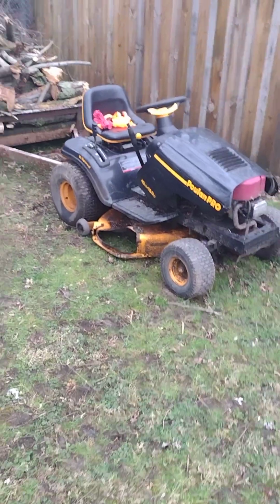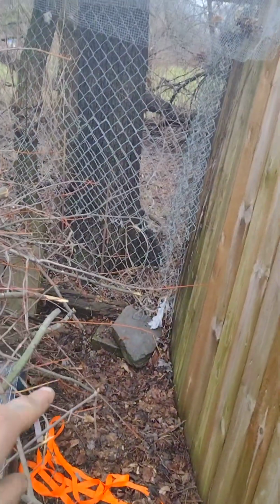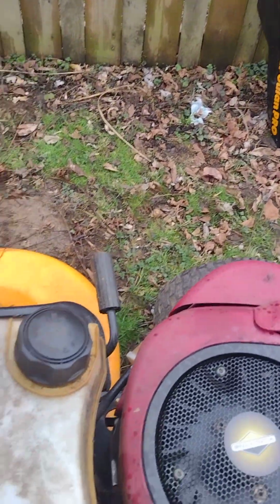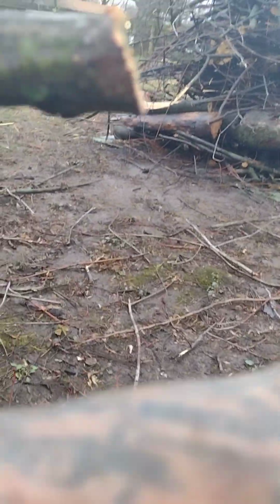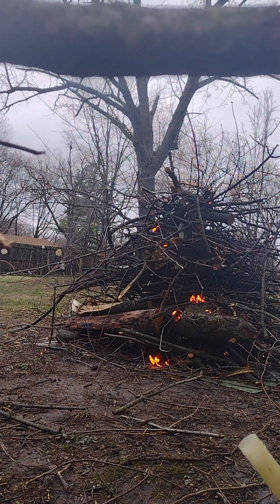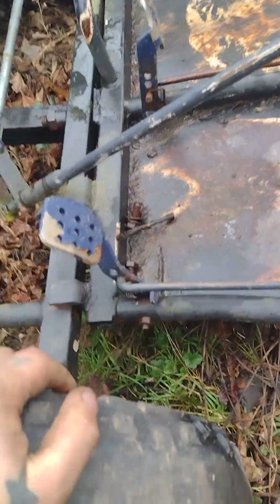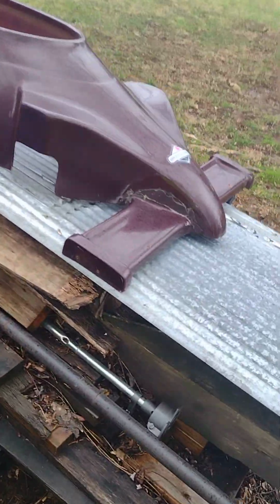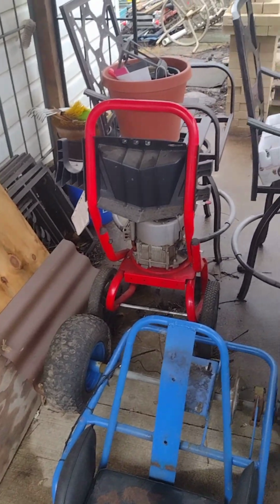I thought we would have a little bomb fire but it was a bust to wett plus showing some go-karts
was wanting to have a little fire but it rained and I guess it's too wet I even used a half a gallon avgas still wouldn't burn it's very wet thank you for watching